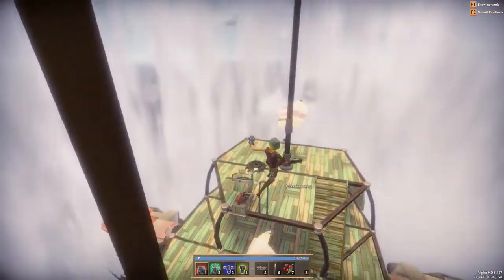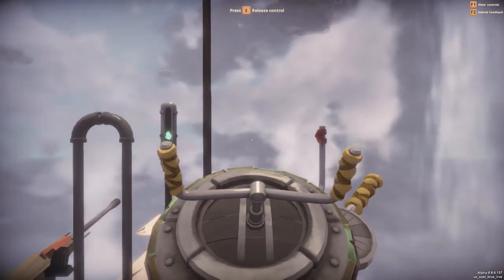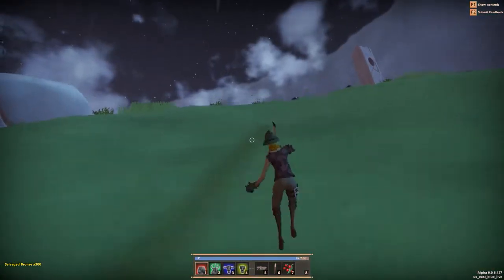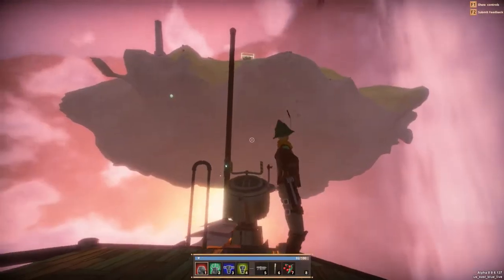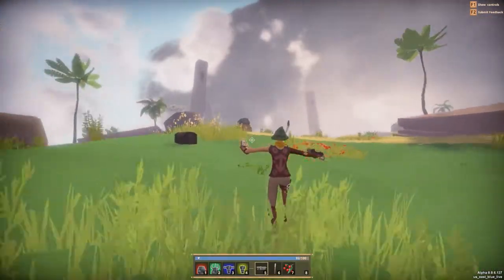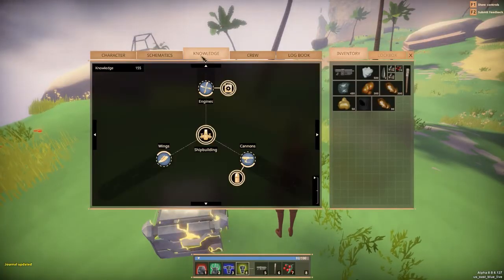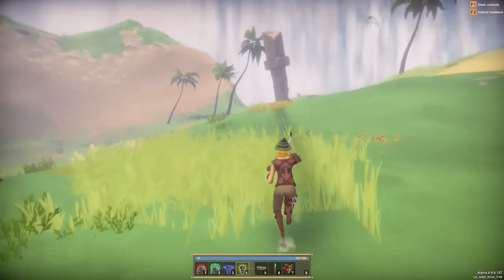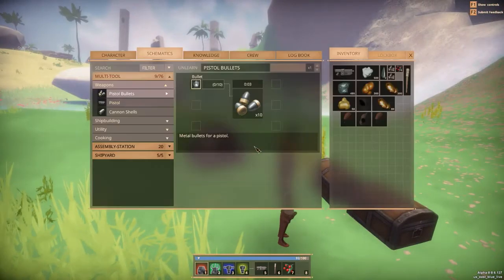Worlds Adrift ALPHA 6 with TeamSuicide #9 - A Flock of Mantas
Meroka and Tulkas take to the skies in Worlds Adrift, an open-world survival MMO in a world of floating islands and airships.